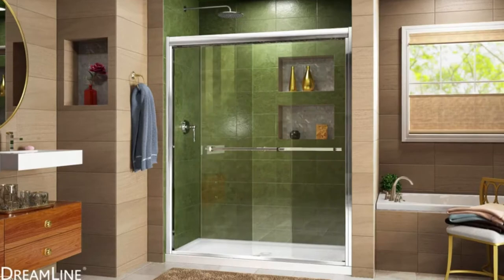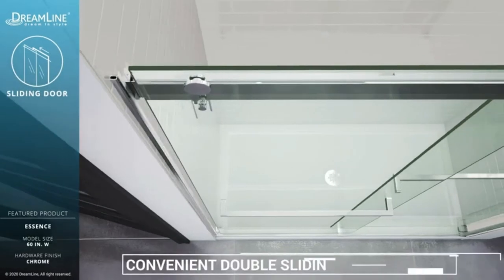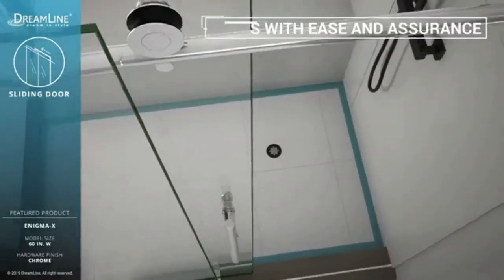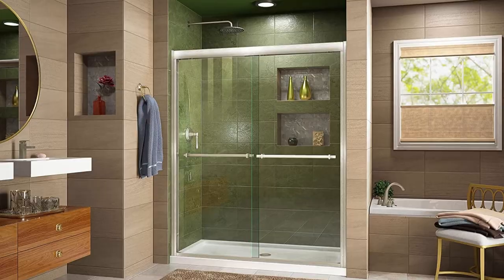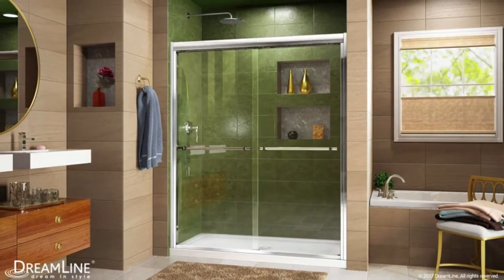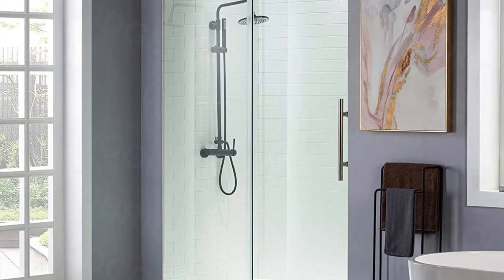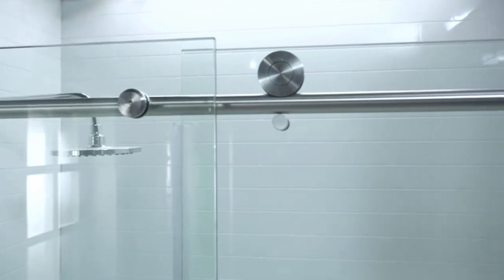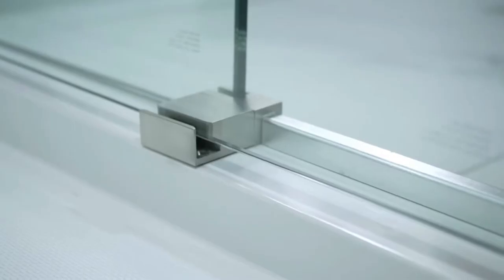Top 5 Best Shower Doors for Small Bathrooms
Speaker Finds
Furniture Finds
Home Safes
Bathroom Essentials
Vacuum Cleaners
Kitchen Finds
My Essentials Mom & Baby
Fitness Finds

In this video, you will get to know about all kinds of relevant information which will give you a rational concept in choosing the best shower doors for small bathrooms.

Best Shower Doors for Small Bathrooms -00:00